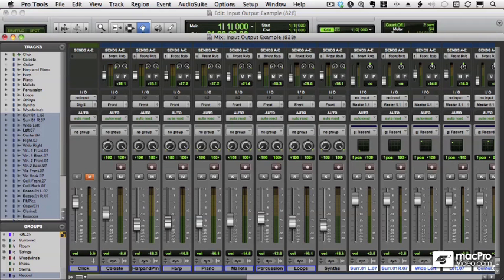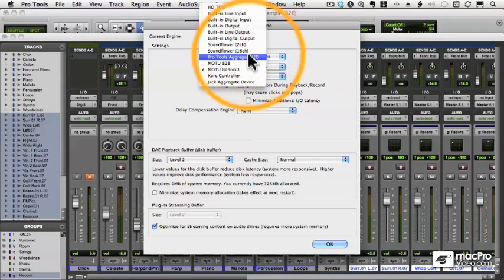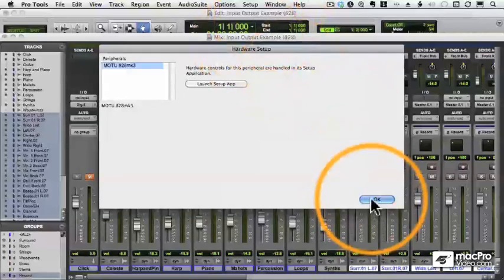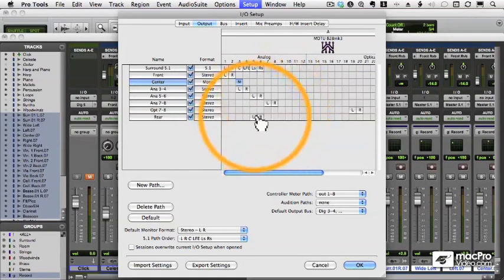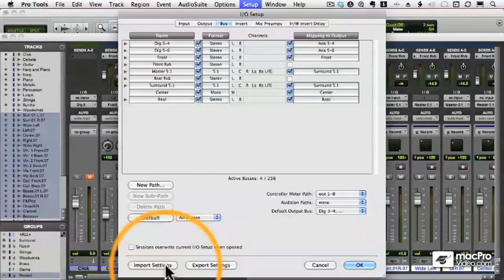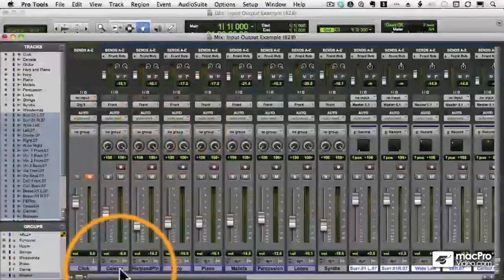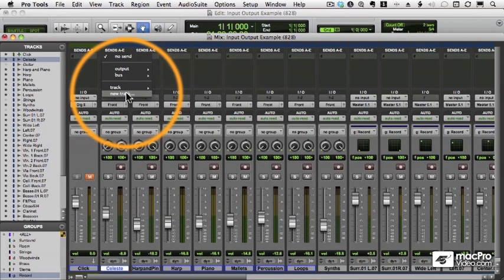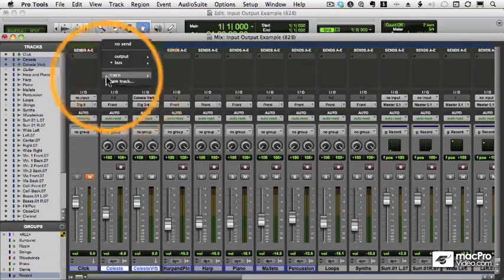Pro Tools 9 What's New: What's New In Pro Tools 9 - 2 IO Settings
Pro Tools 9 What's New: What's New In Pro Tools 9 by Scott Freiman
Video 2 of 6 for Pro Tools 9 What's New: What's New In Pro Tools 9

Pro Tools 9 is all about flexibility and openness. You can start a session on your laptop in standalone mode. You can move the same session to an HD studio for overdubs. Then bring that same session to your home studio and hook up your Apogee interface or any other Core Audio or ASIO interface for more production and mixing!

Pro Tools 9 now has ADC (automatic delay compensation), multi-track beat detective, video sync, surround capabilities plus many other features that were previously only available to the HD users available now to all users!

So check out his Whats New tutorial and then check out our newly updated Core Pro Tools tutorial to learn everything you need to know to get started making music in Pro Tools 9.